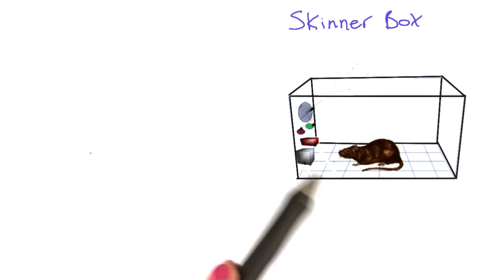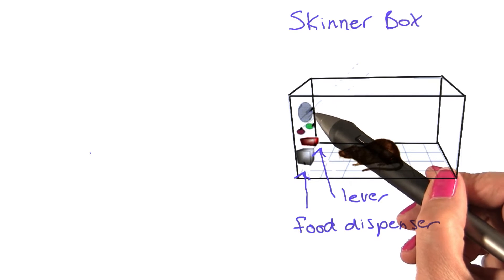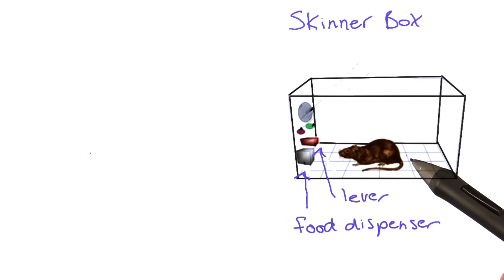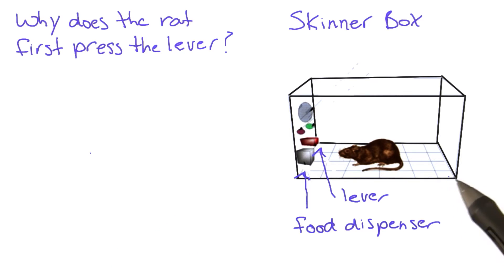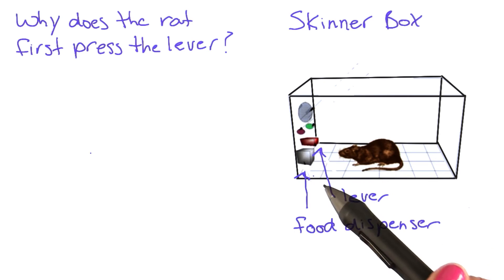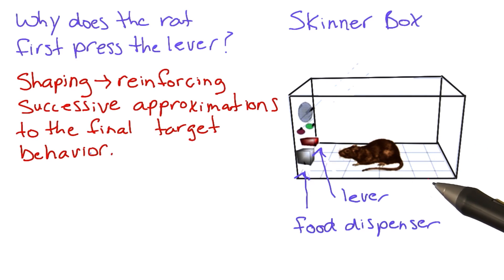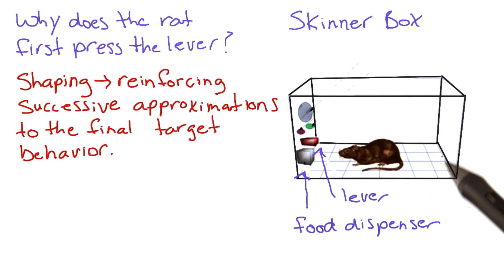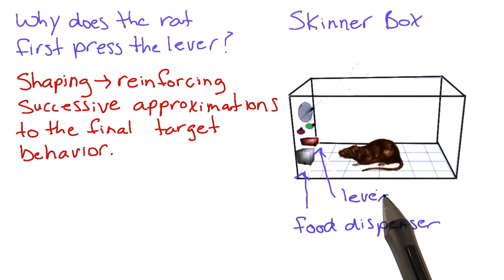Skinner box - Intro to Psychology